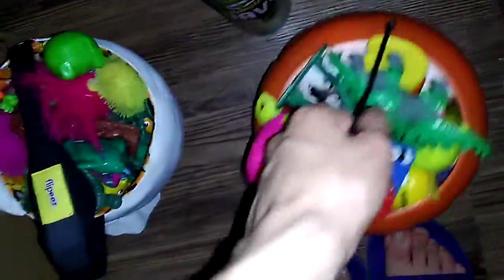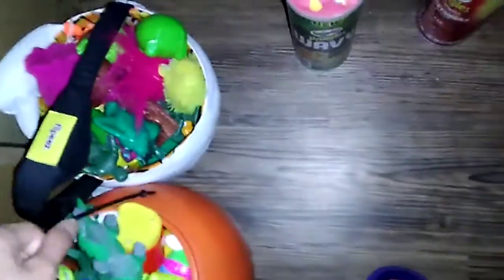320: A big mess to clean up.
I played with my Magic Tracks set, and this is the only way to put it back in.

Filmed: Saturday May 9, 2020